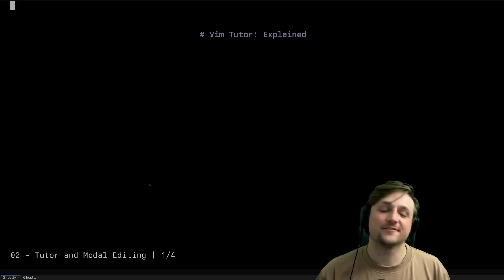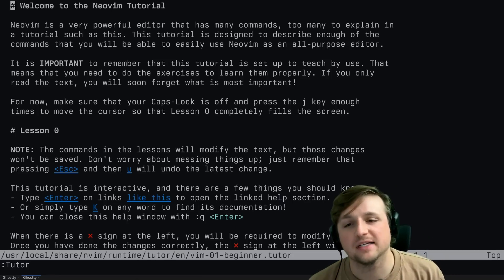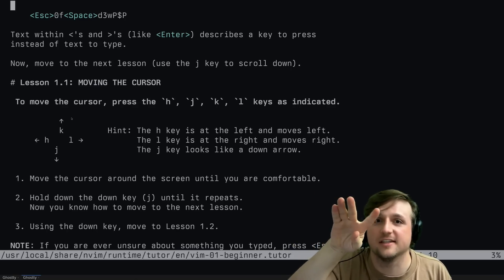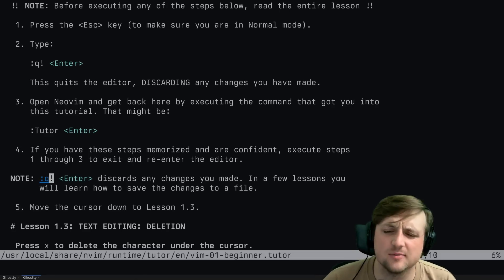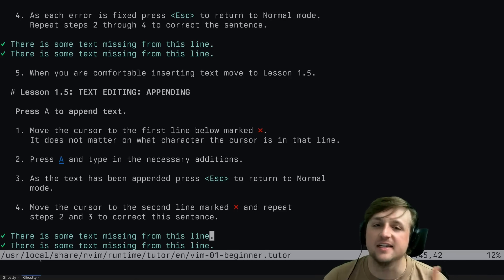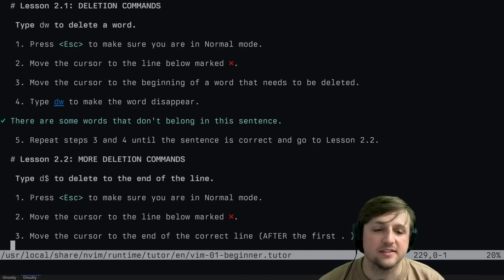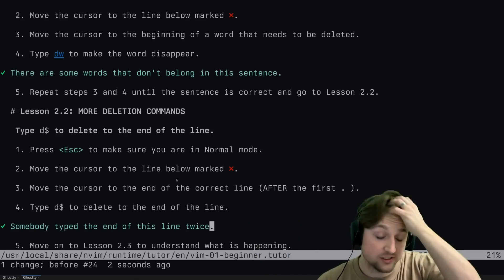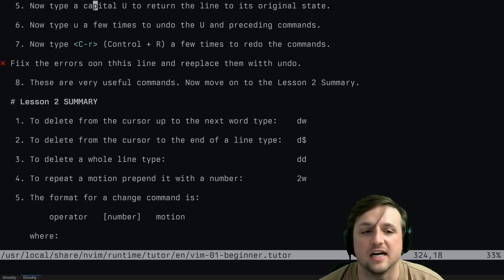Neovim Tutor: Explained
Welcome to advent of Neovim, I hope you like the series. Let me know and feel free to like the video.

If you like my teaching style, you should check out my memory management language course here: